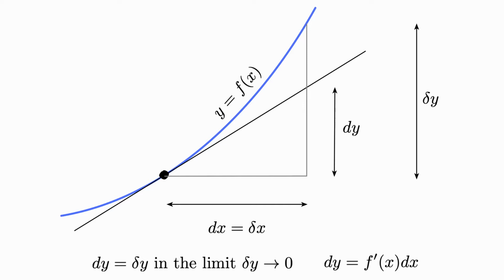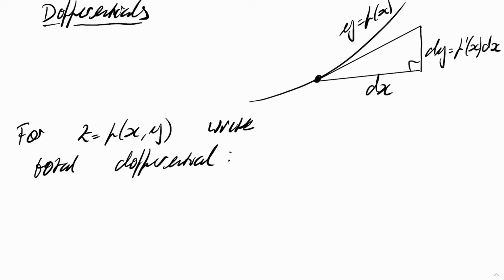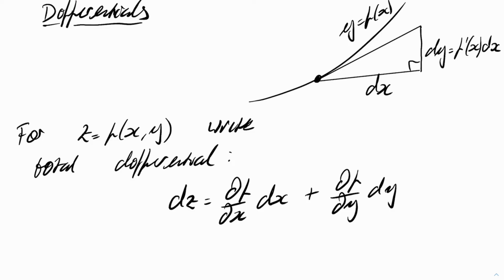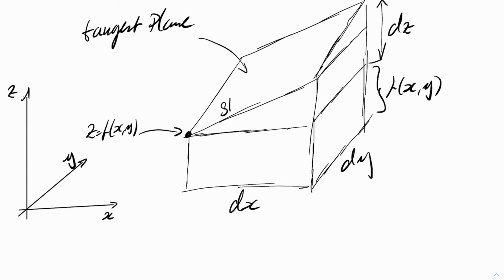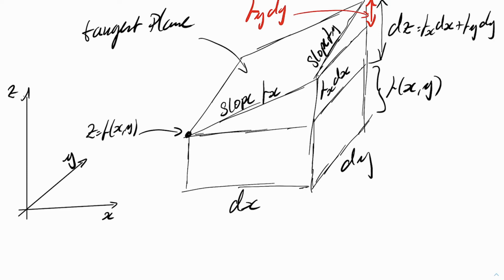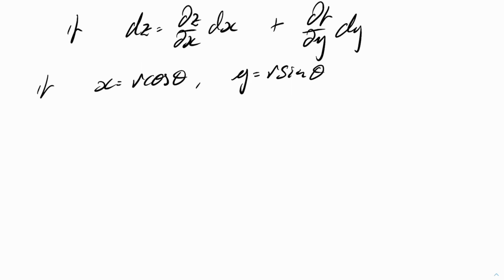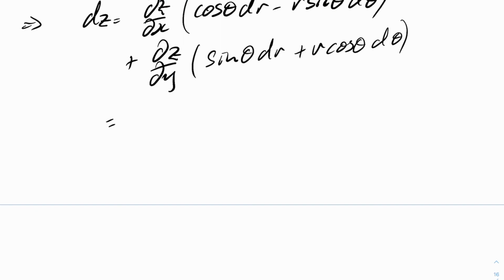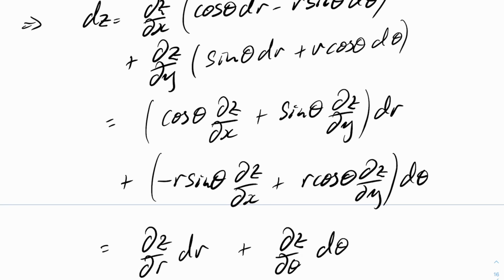Partial Differentiation 5 Differentials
The concept of a differential is explored for functions of several variables.